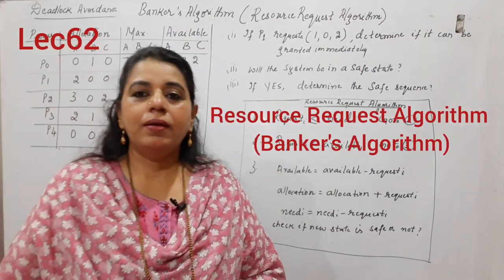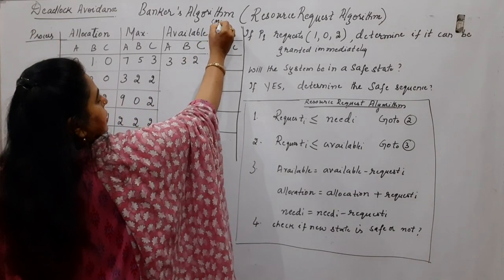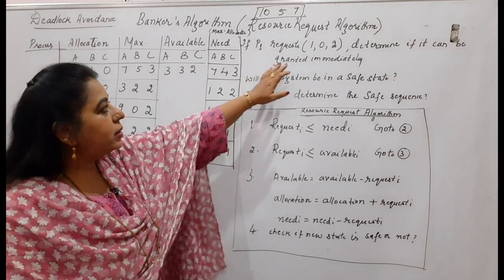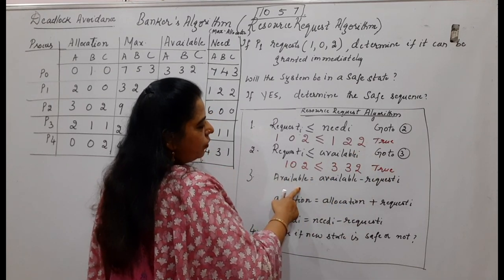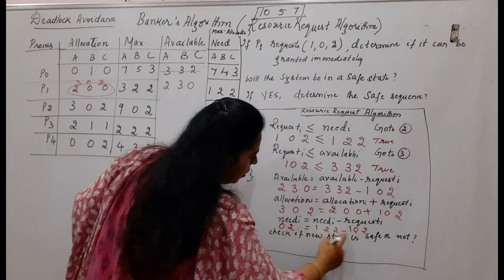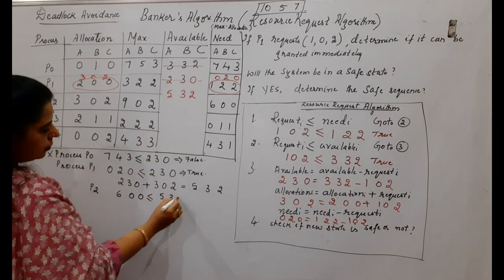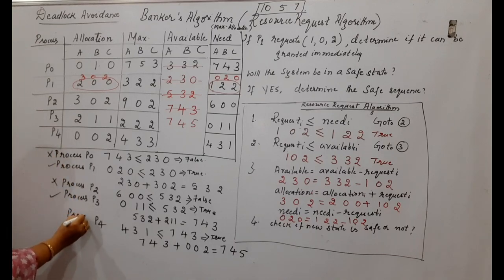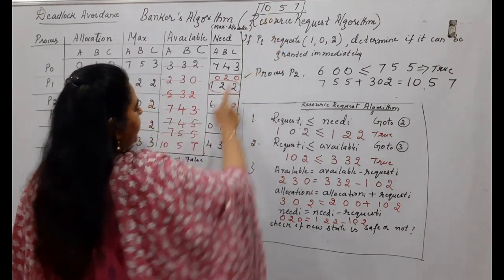Lec62:Resource Request Algorithm (Banker's Algorithm) | Deadlocks | Operating Systems